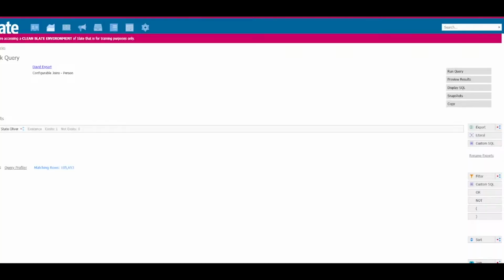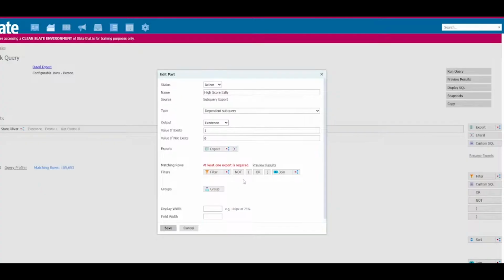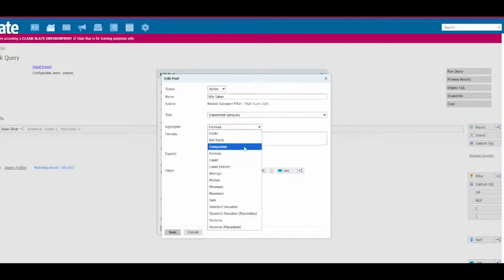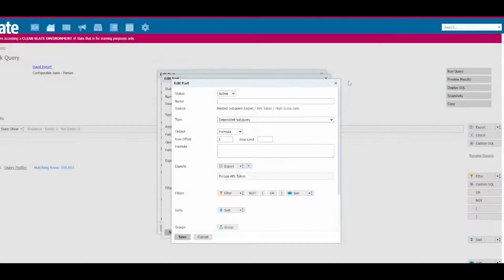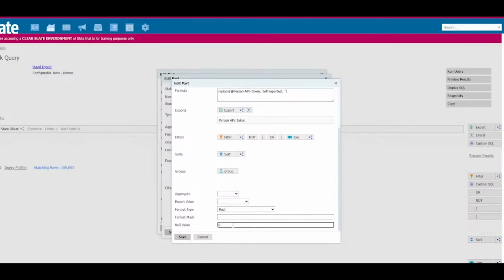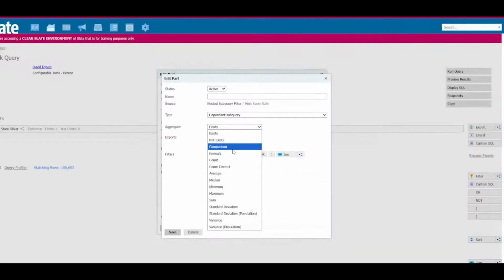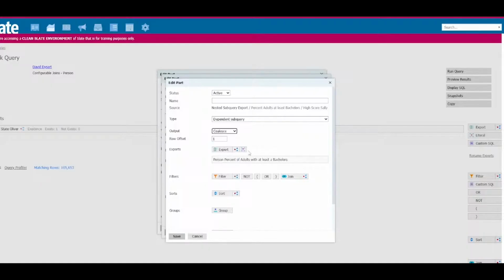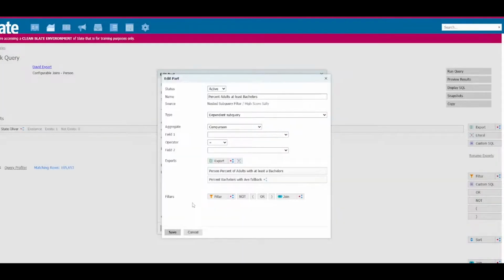Forge Bites S02 E17 - High Score Sally Persona - Persona Insights Engine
This short clip from The Forgeworks Grimoire Episode One zooms in on a single Persona build inside Slate.
Here you’ll see exactly how to create the flags, filters, and query logic that define this persona—from the data points you select to the cutoffs that signal action.
🎯 In this mini-demo you will:
Watch the full step-by-step configuration of the featured persona
Build Out of State Oliver, High Score Sally, Campus Cruiser Carla, Funnel Fiona
Pick up quick tips for testing and refining the persona before adding it to a larger strategy
Use this bite-sized segment as a quick reference when you’re building your own personas or sharing best practices with your team.

May your queries bridge the veil between the realms of data and understanding.